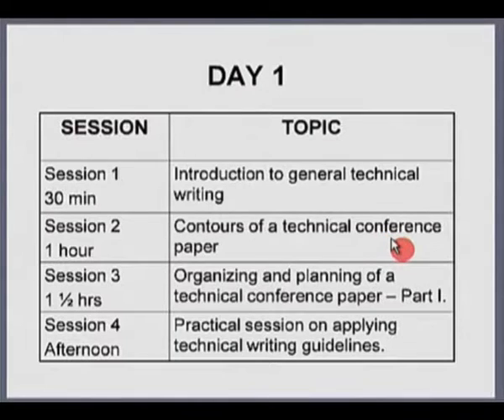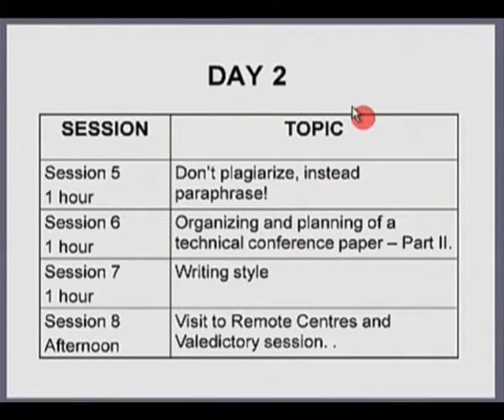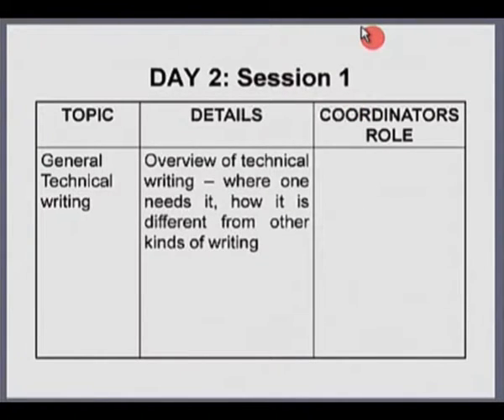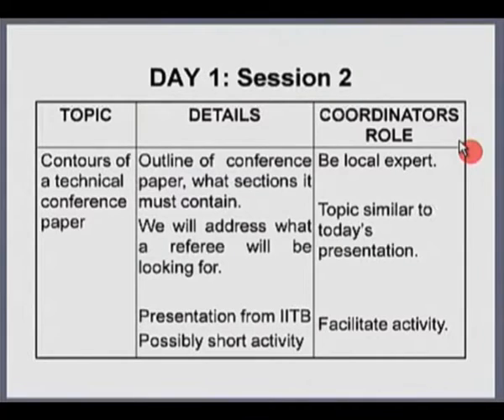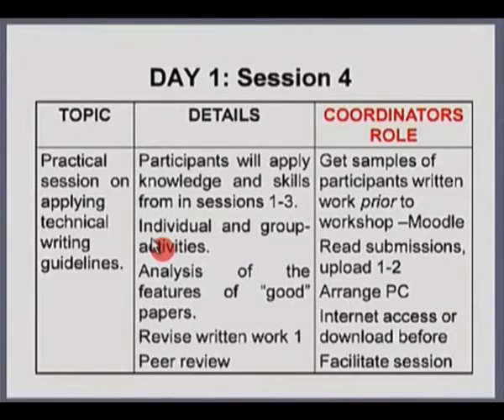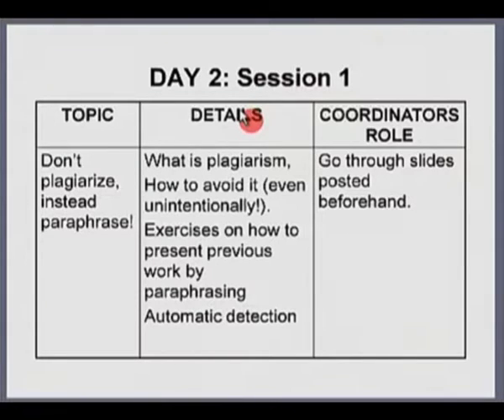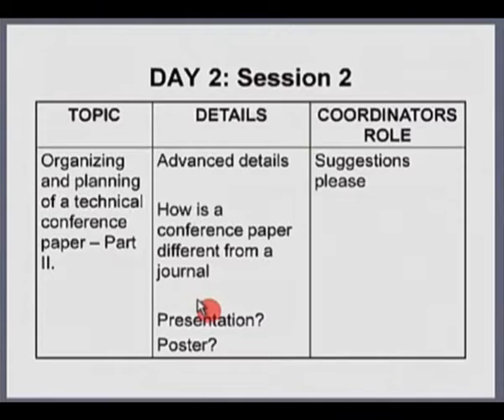WECP C L3A About Main Workshop